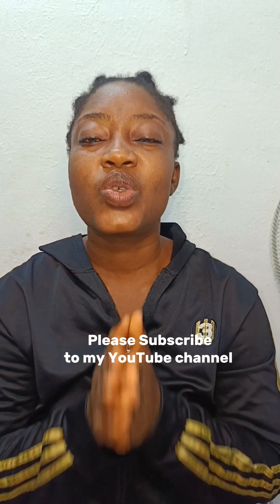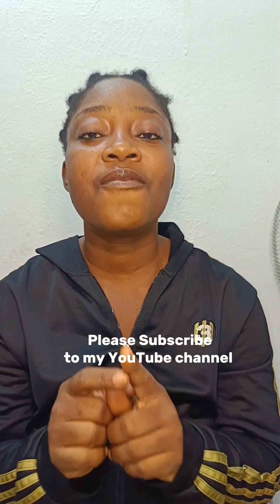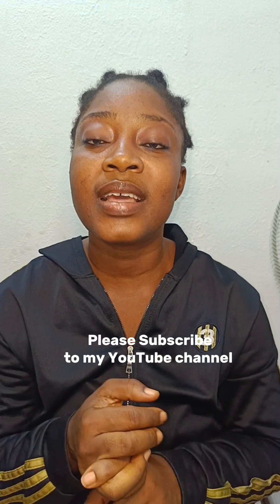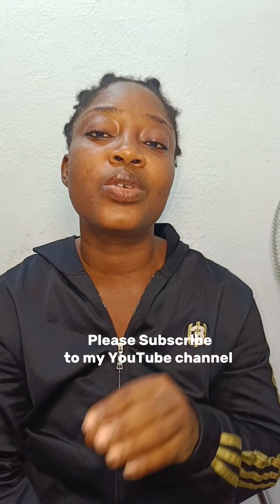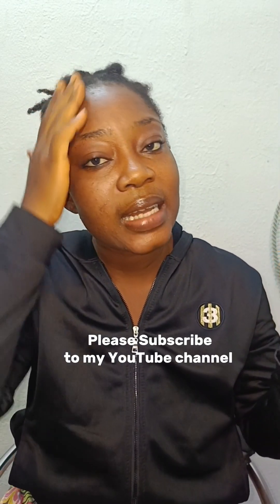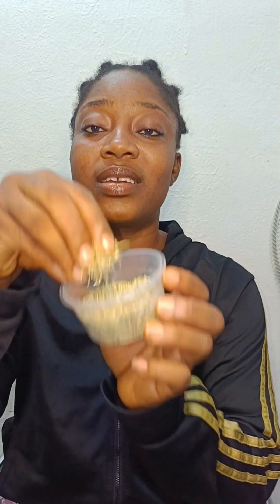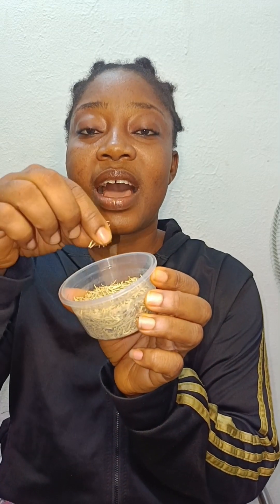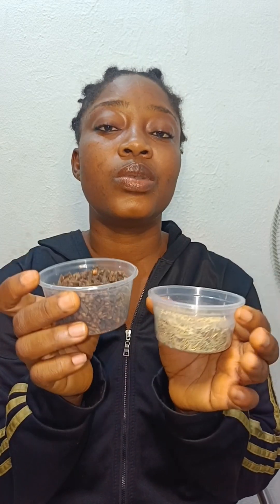Best way To Grow Your Edges For Your Hair.